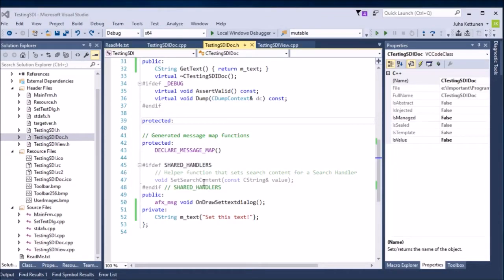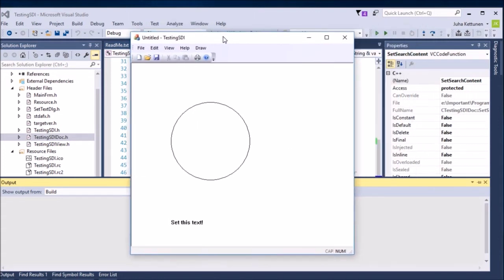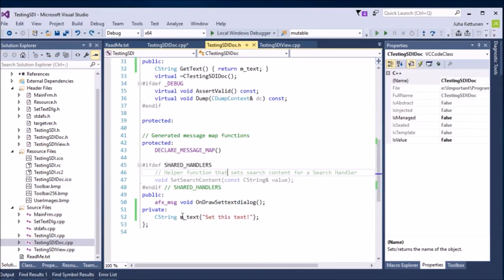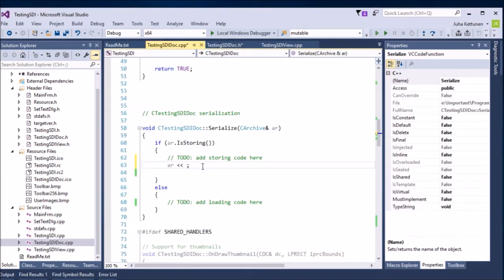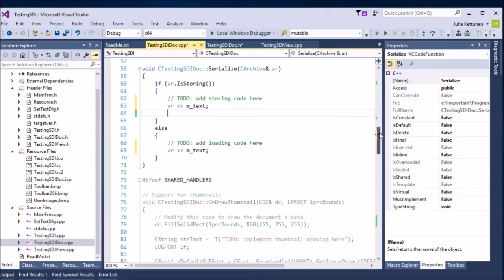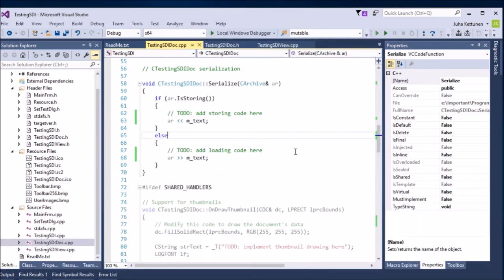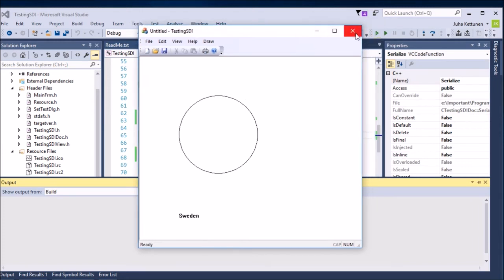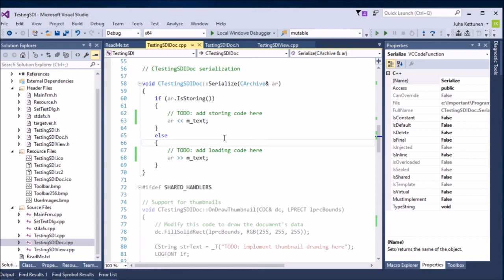Visual C++ MFC Basics 6 New, Open, Save (As) in SDI | VC++ Lesson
A Visual Studio MFC tutorial for beginners. Using menus, Document /View.
In this video I will show how to implement New, Open, Save, Save As in a SDI program.

Members joined to this channel can download the source code in this video.
Source code ID: 21